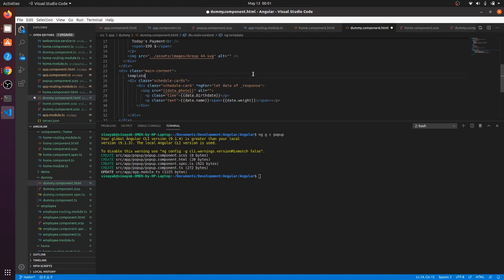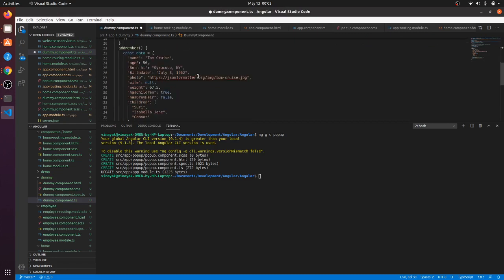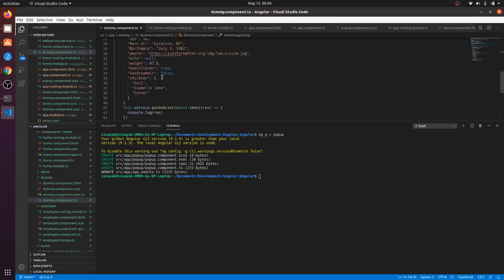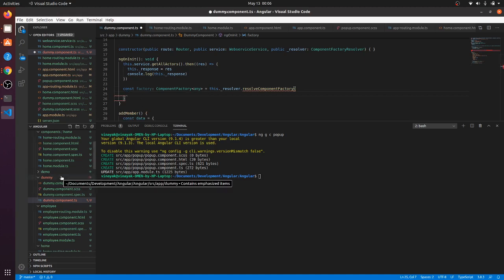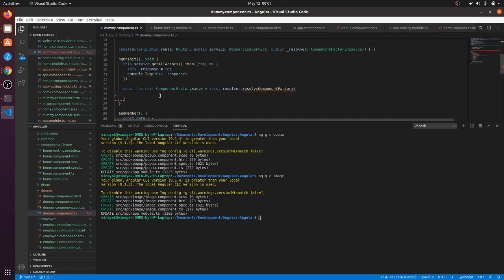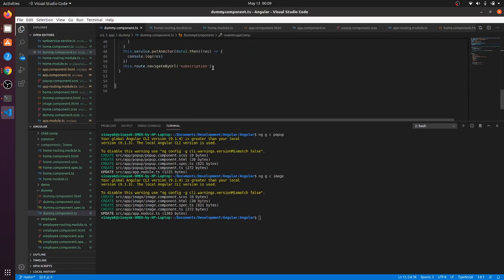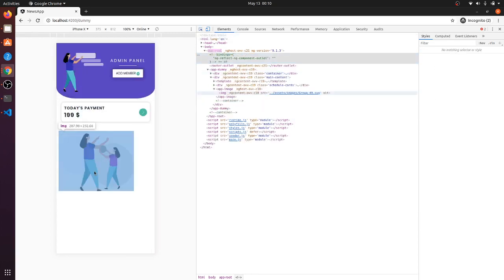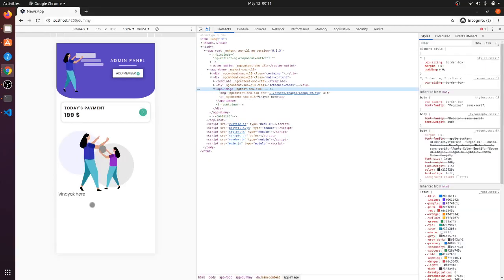Dynamic components in Angular - Advance level -Angular 9 dynamic component loading